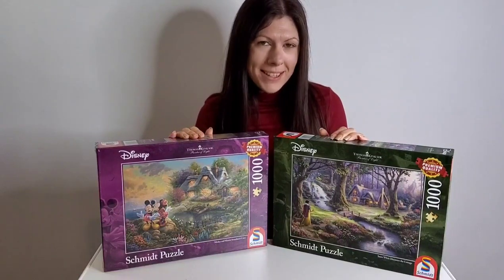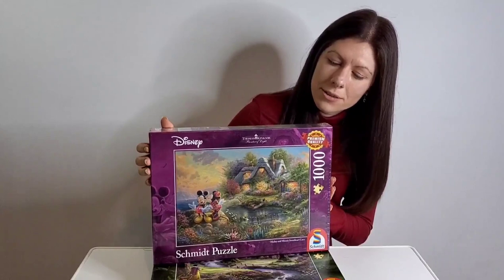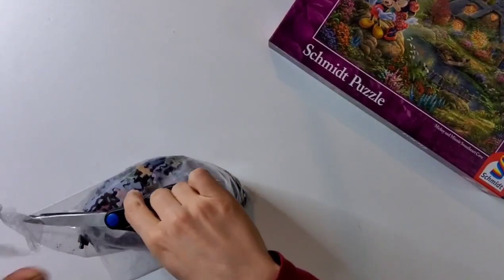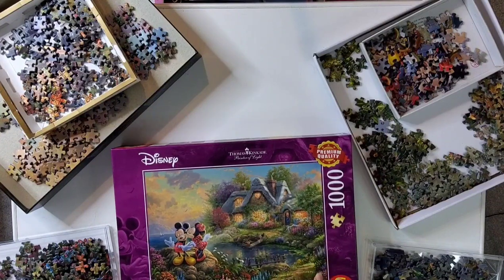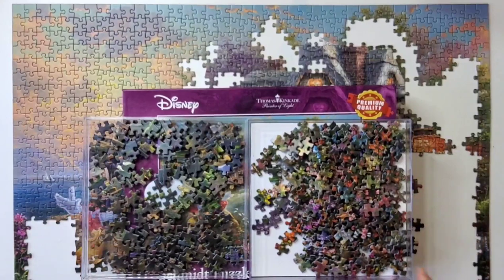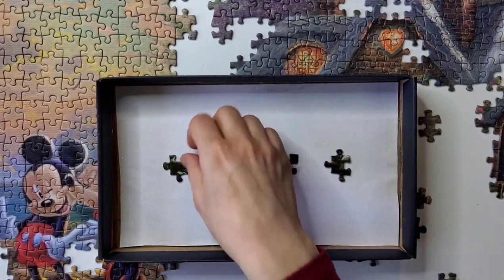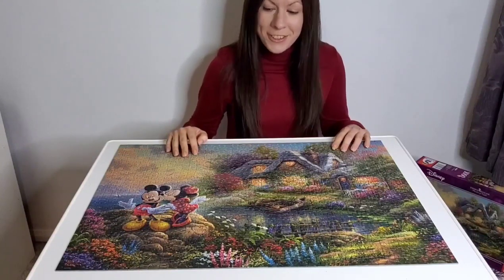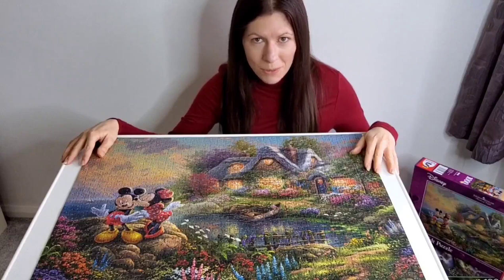Schmidt & Disney Thomas Kinkade Puzzles Review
Today I am going to review Schmidt and Disney Thomas Kinkade puzzles and share my thoughts and experiences of them.

Here is my link to my time lapse puzzle video of Schmidt Kinkade Snow White Discovers The Cottage

Music